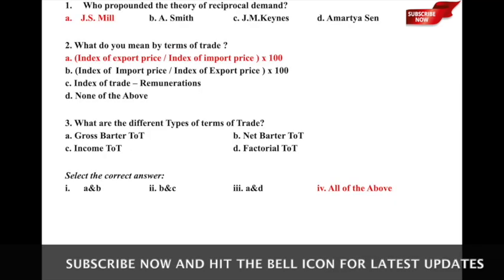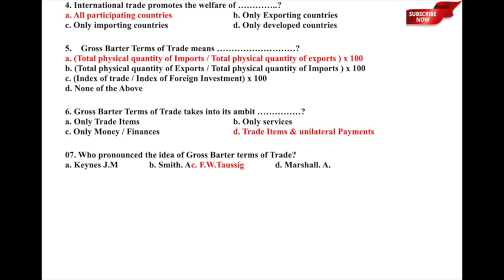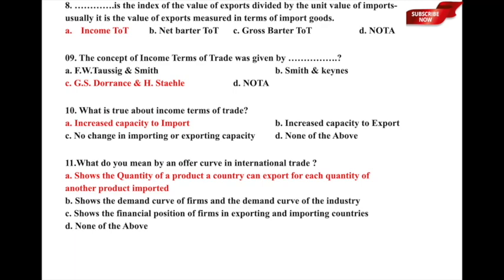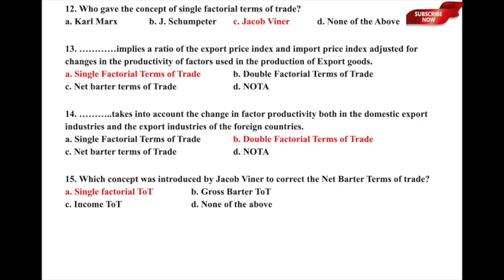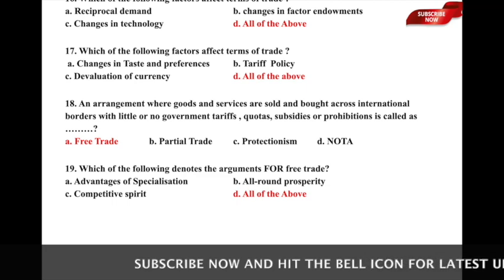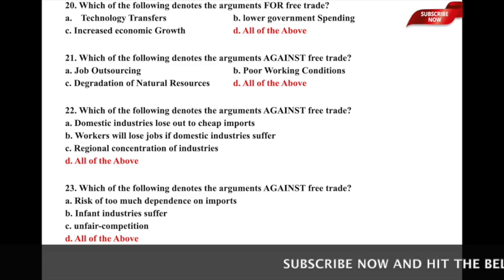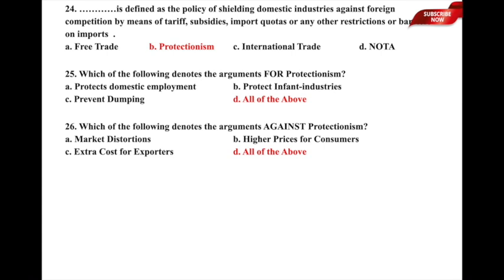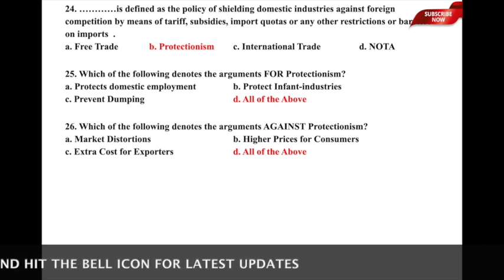MCQ’s International Economics I TYBCom I LEC-02 I SPPU Online Exams